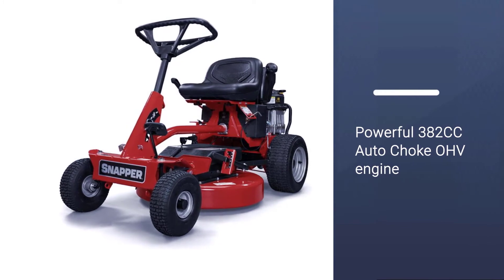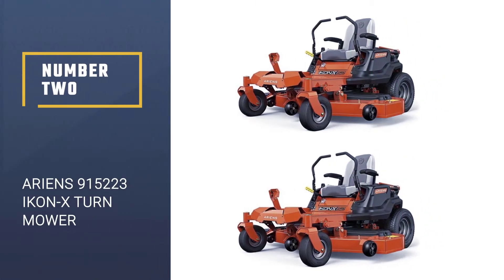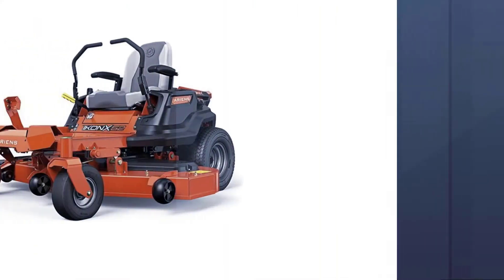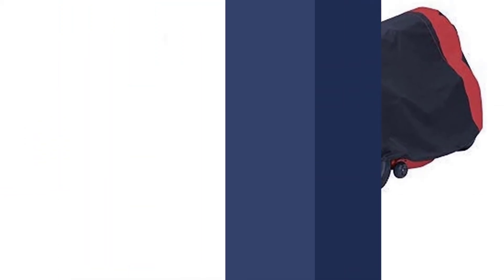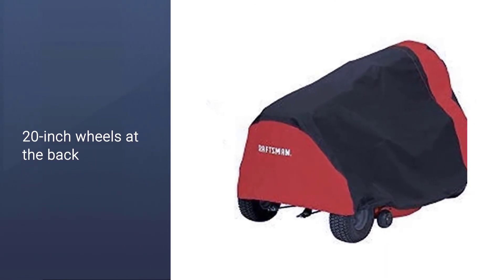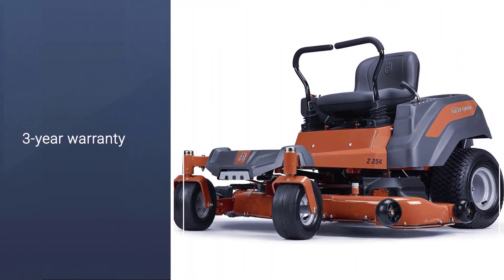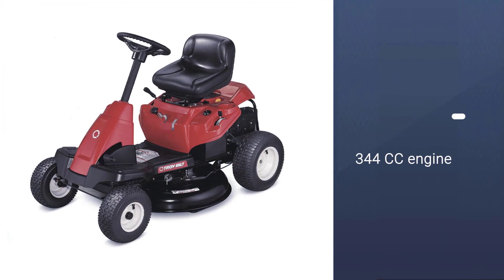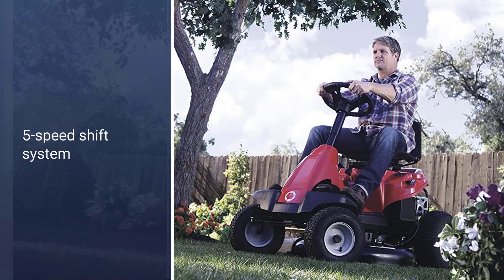Top 5 Best Lawn Tractors Review [2023] | Perfect Models for Any Budget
Top 5 best lawn tractors are here-
☑1. Snapper 2911525BVE Classic Rear Engine Riding Mower
☑2. Ariens 915223 IKON-X Turn Mower
☑3. Craftsman T225 19 HP Briggs & Stratton Riding Lawn Mower
☑4. Husqvarna Z254 54 Zero-Turn Riding Mower
☑5. Troy Bilt Riding Lawn Mower

🕒Timestamps🕕
0:33  - Introduction
0:41  - Snapper 2911525BVE Classic Rear Engine Riding Mower
1:22  - Ariens 915223 IKON-X Turn Mower
2:03  - Craftsman T225 19 HP Briggs & Stratton Riding Lawn Mower
2:42 - Husqvarna Z254 54 Zero-Turn Riding Mower
3:23  - Troy Bilt Riding Lawn Mower

✪ What is a Lawn Tractor?
A lawnmower (otherwise called mower, grass shaper, or lawnmower) is a machine using at least one rotating cutting edge to slice a grass surface to an even stature. The stature of the cut grass might be fixed by the plan of the mower, yet for the most part is flexible by the administrator, commonly by a solitary expert switch, or by a switch or nut and screw on every one of the machine's wheels. The sharp edges might be controlled by manual power, with wheels precisely associated with the cutting edges so when the mower is pushed forward, the edges turn, or the machine may have a battery-fueled or module electric engine.